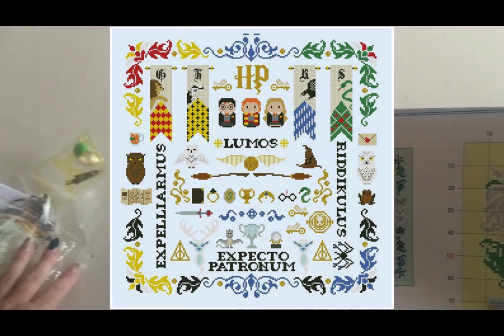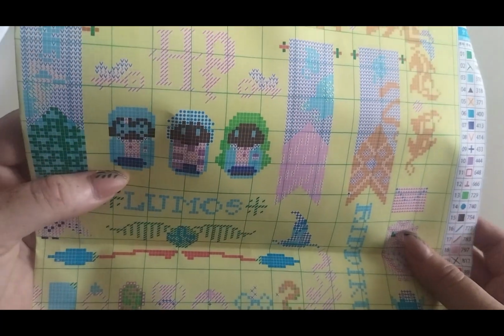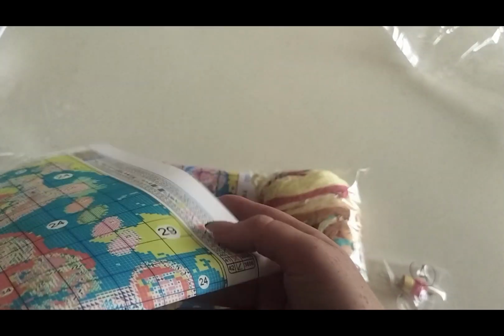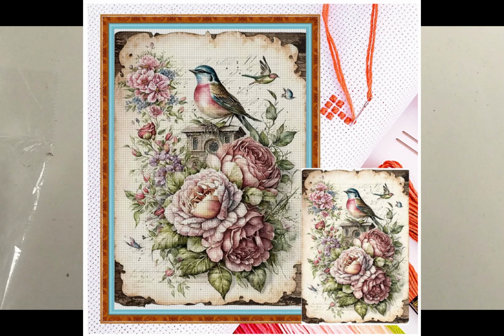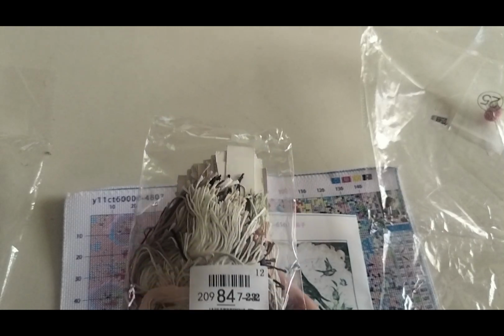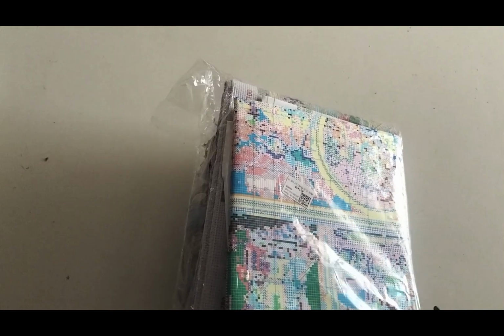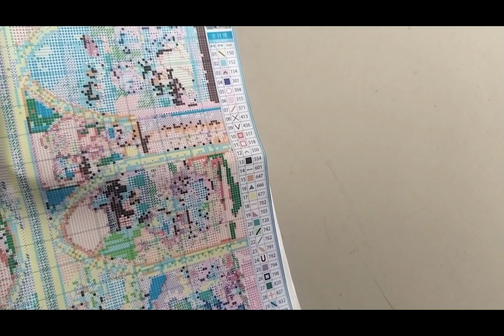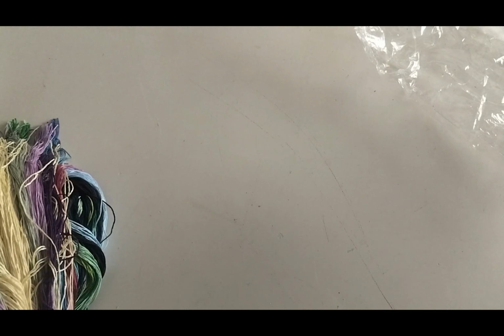Unboxing Fansells - 4 Cross stitch kits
Hello & Welcome. Today I will be doing a review of Fansells. Come see the beautiful kits that arrived.

5% Discound Code: Malta